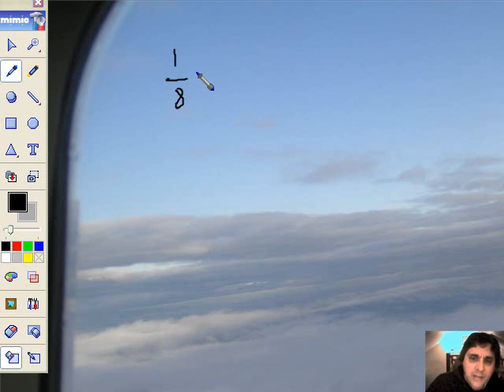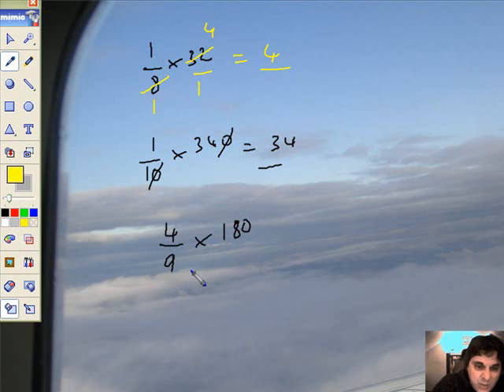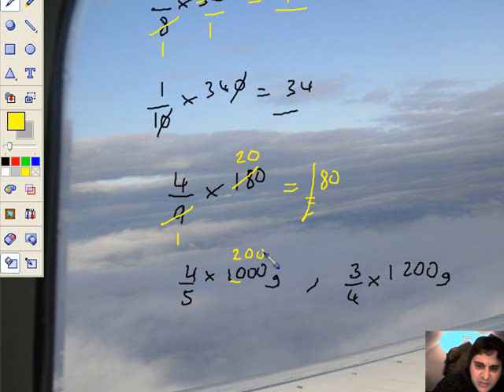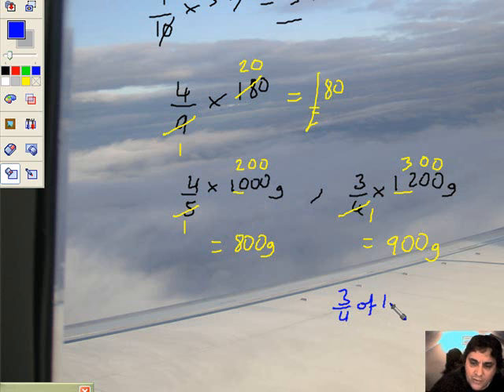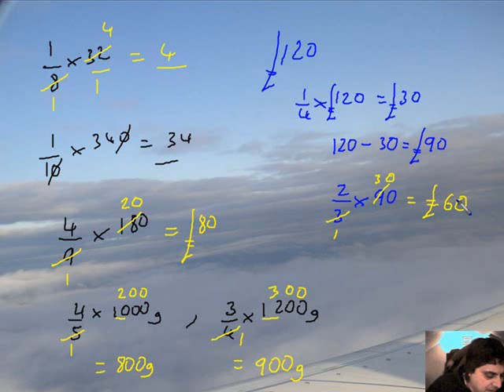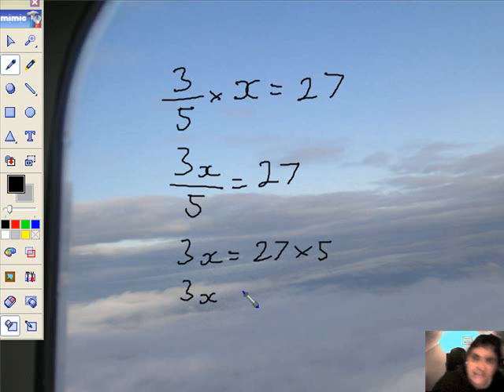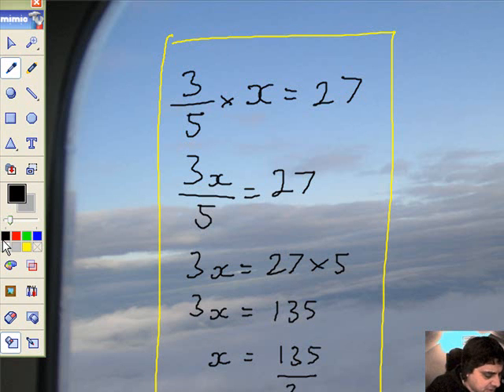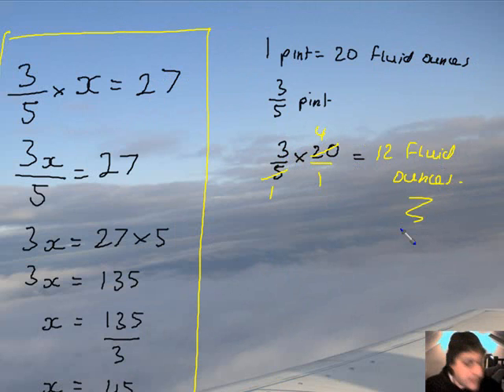u2 f 3.5